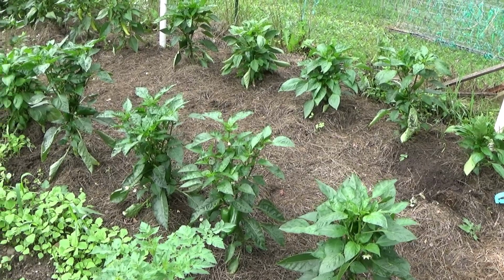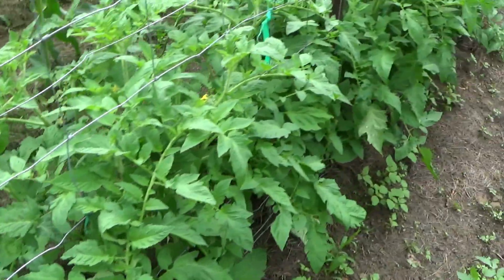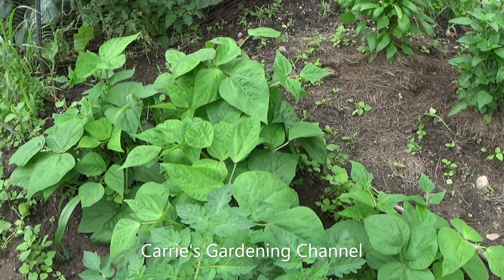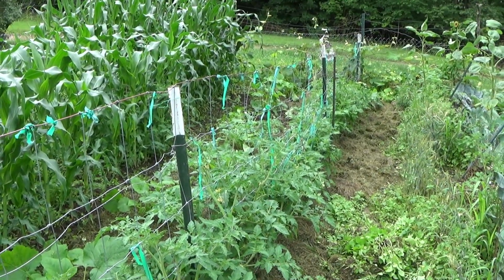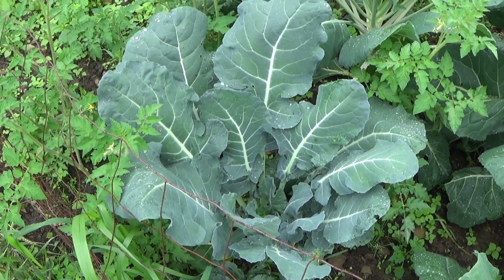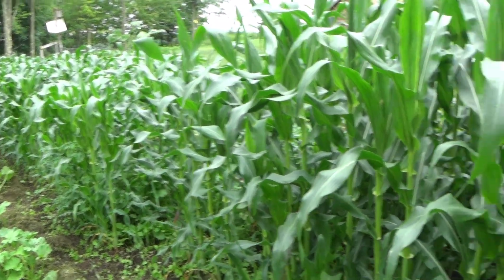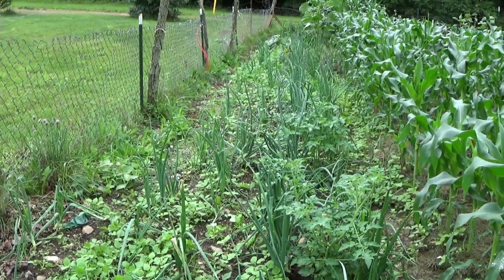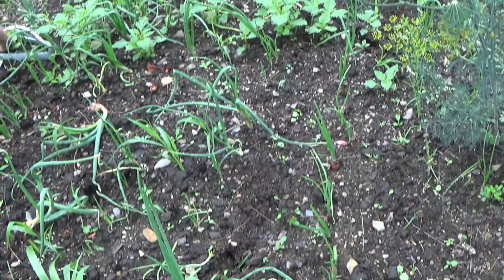Mountain Top Vegetable Garden Tour July 4 2023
The mountain top vegetable garden is growing lets take a tour!! I will be showing what is growing in the vegetable garden. How we use lawn clippings in the garden to feed the plants and keep the weeds down. I will be giving tips on harvesting cauliflower.

Soil Moisture Meter
Espoma Bulb Tone
Live Ladybugs
Jobes Organics Bone Meal
Jiffy Seed Starting Trays
4 Cell Packs
4 Cell Packs Bulk
6 Cell Packs
6 Cell Pack Different size
Jiffy Peat Pellets
Jiffy Biodegradable containers
Neem Oil
Novelty 1/2 gallon Watering Can
Novelty Elephant Watering Can